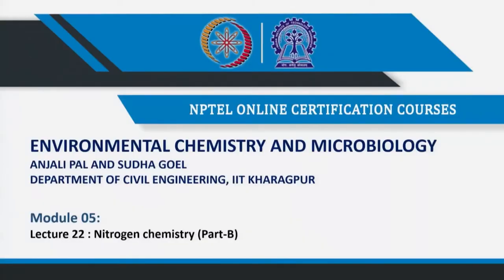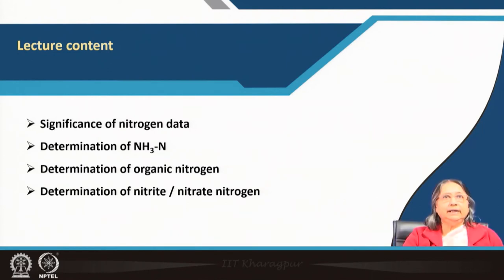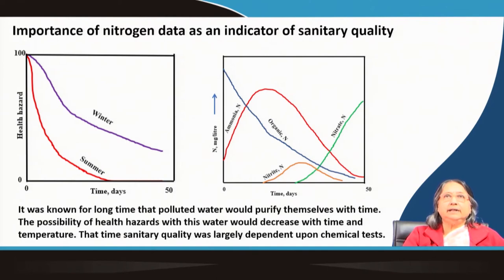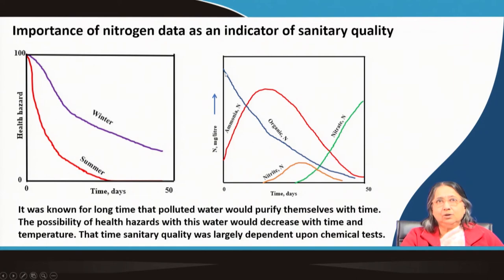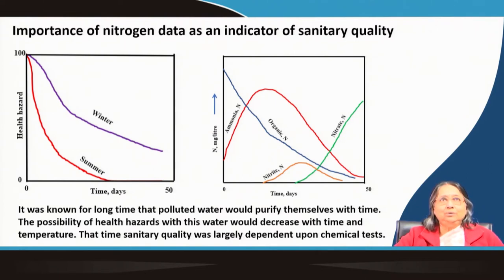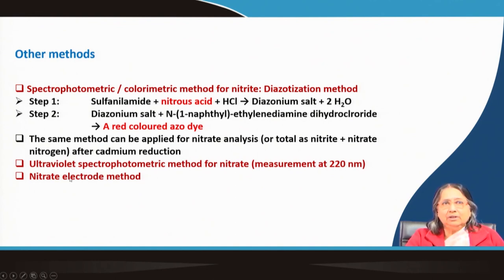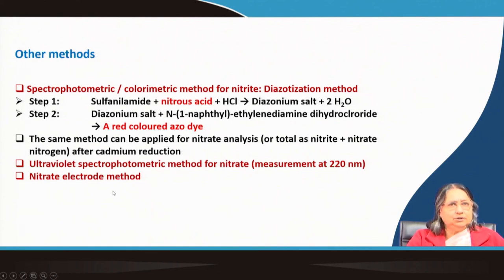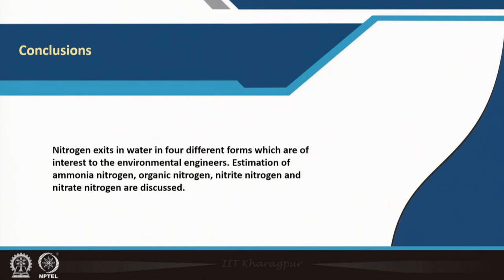Nitrogen chemistry (Part-B)swayamprabha